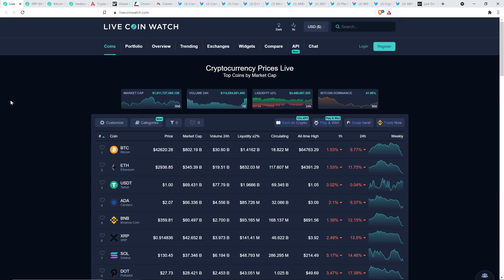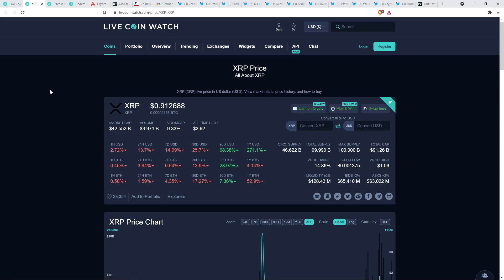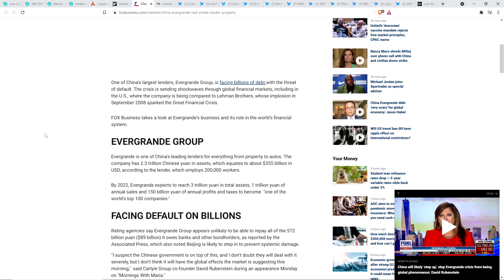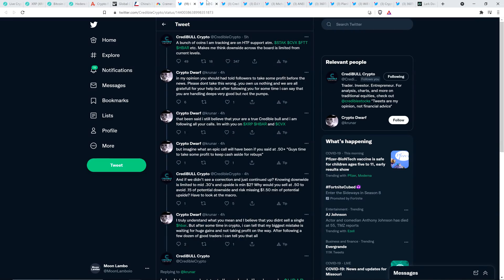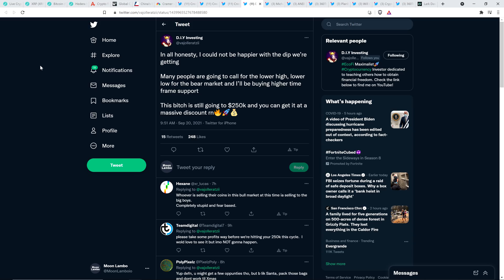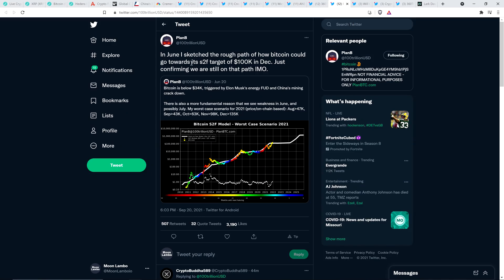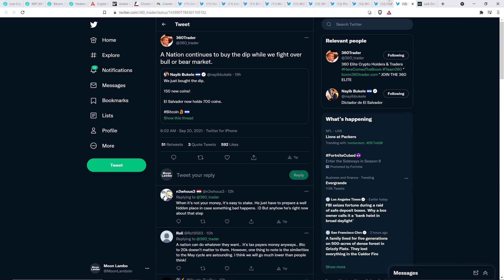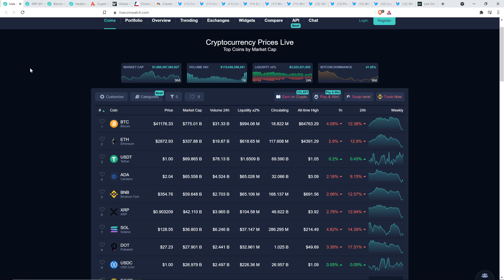XRP: Dreams DESTROYED Today As Emotional Creatures PANIC SELL IN A BULL MARKET